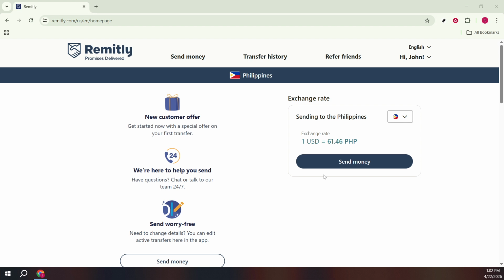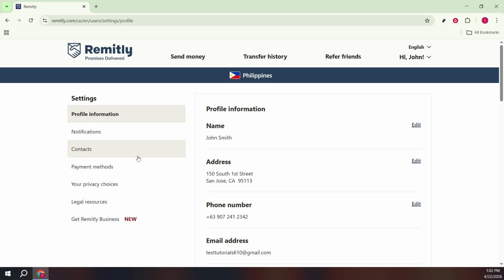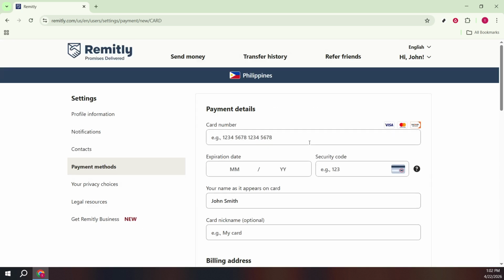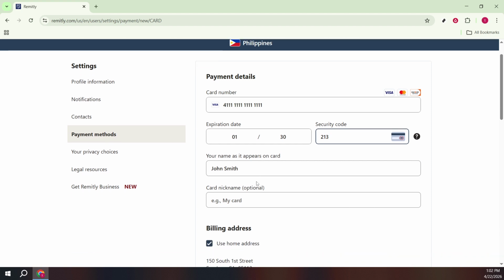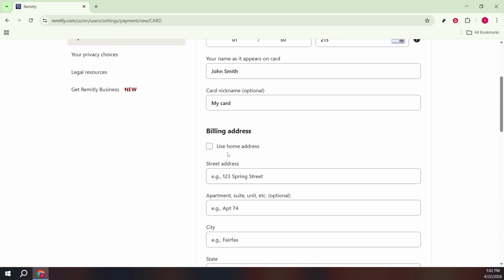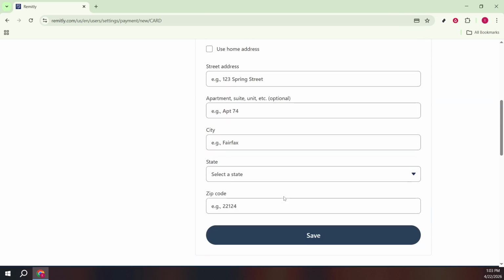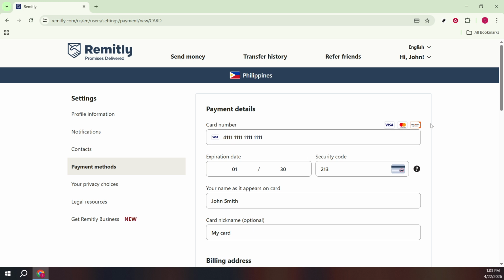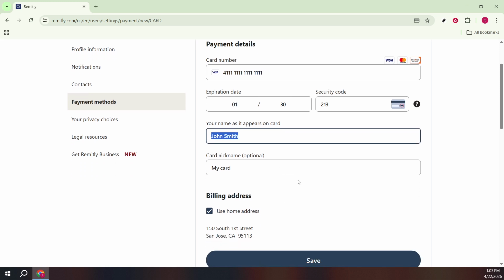How To Receive Money On Remitly [2026 Guide]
How To Receive Money On Remitly

In today's video, we cover how to receive money on remitly, remitly receive money tutorial, receive remittance bank deposit remitly guide, cash pickup remitly receiving steps, mobile wallet remitly transfer guide, how to use remitly, remitly beginner tutorial, money transfer receiving process guide, check incoming transfer remitly steps, bank account deposit remitly tutorial, productivity finance tools guide, remitly tips and tricks, secure money transfer receiving guide, online remittance receiving options tutorial, user account money receipt remitly steps